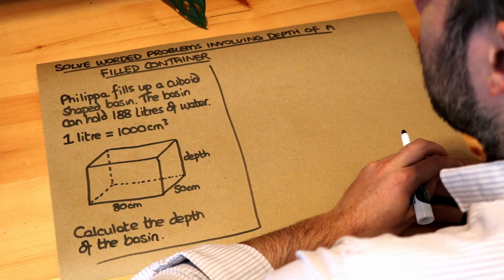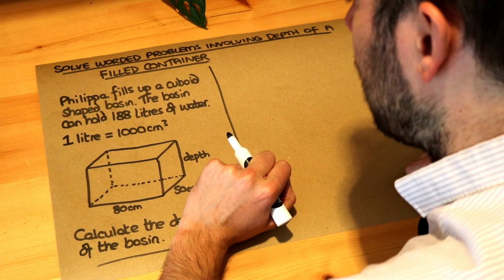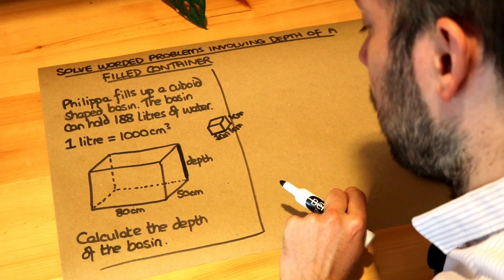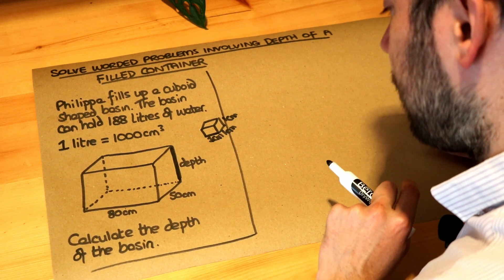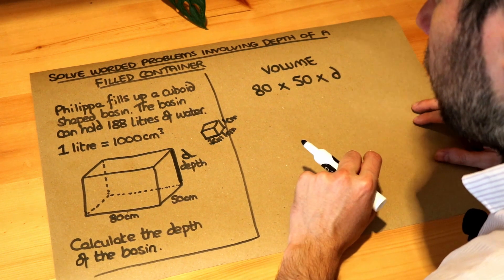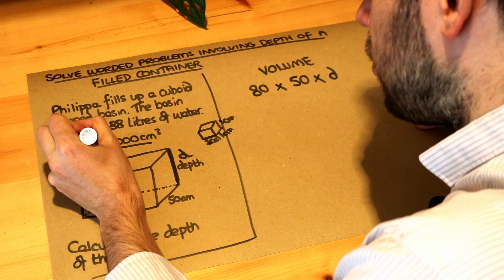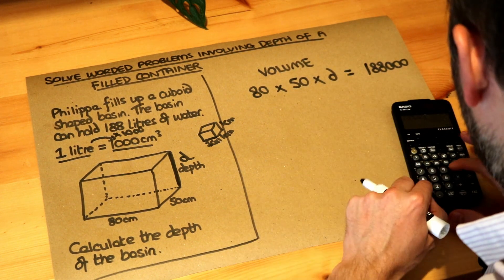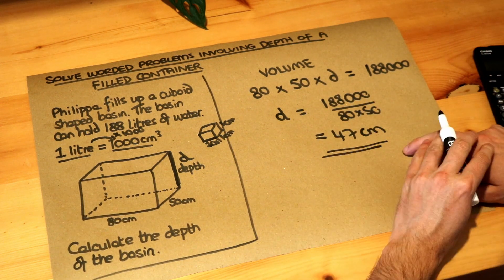Solve worded problems involving depth of a filled container.